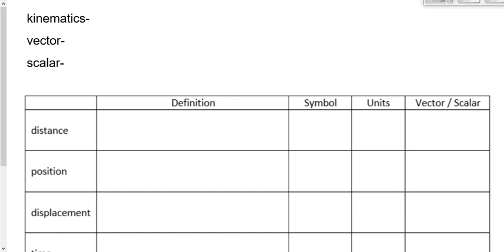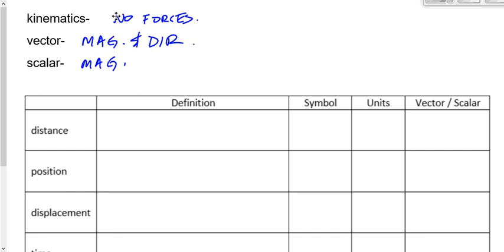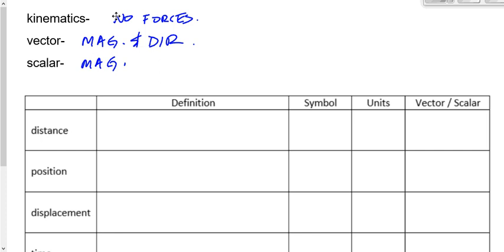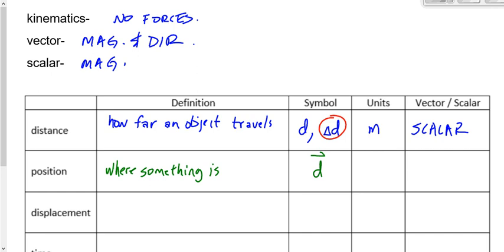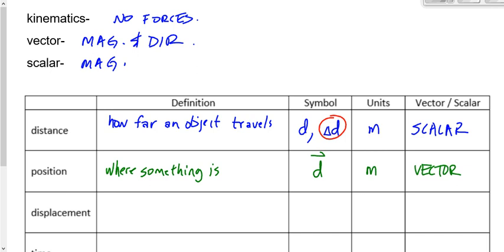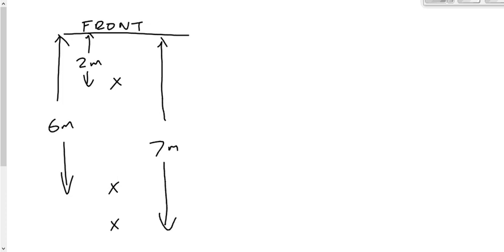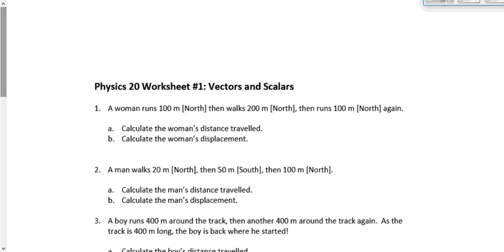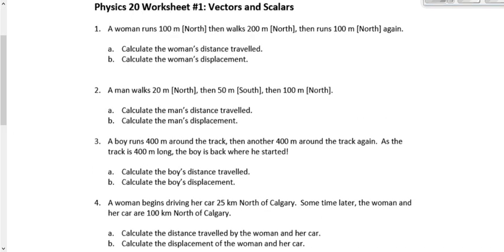(P2019S) Topic 10- Distance, Position, Displacement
Introduction to kinematics with a focus on distance, position, displacement, vectors, and scalars.